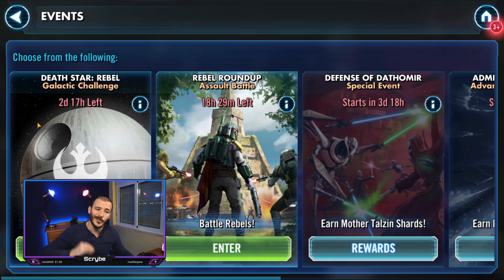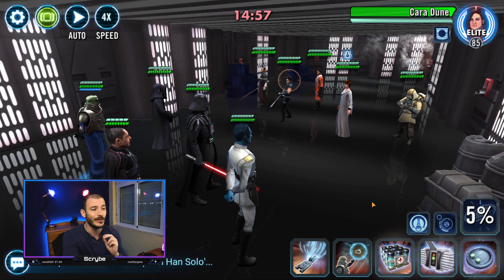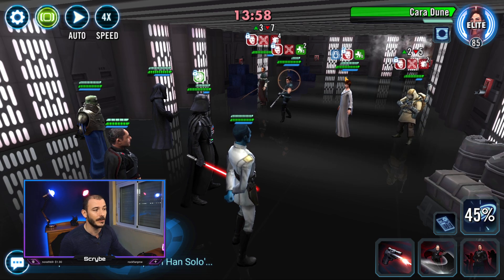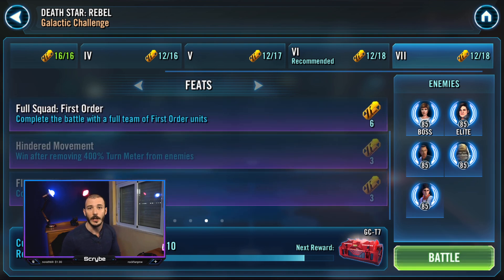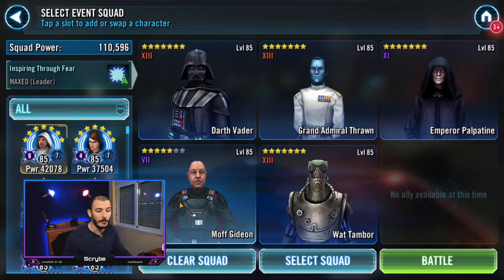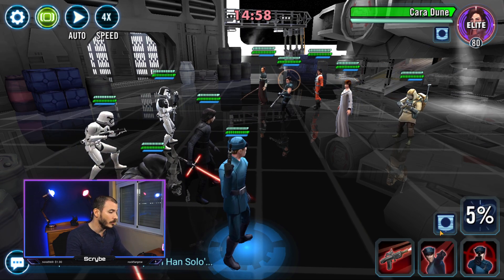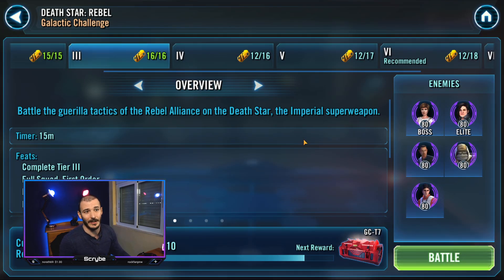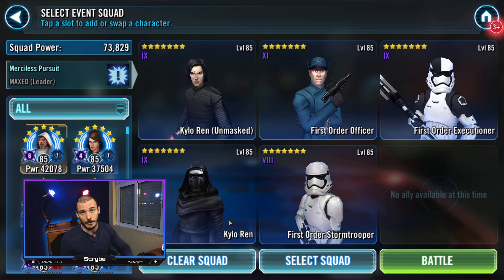SWGoH - Galactic Challenges: Death Star vs Rebels. Hindered Movement barely an inconvenience.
Moff Gideon is a bit of a badass.